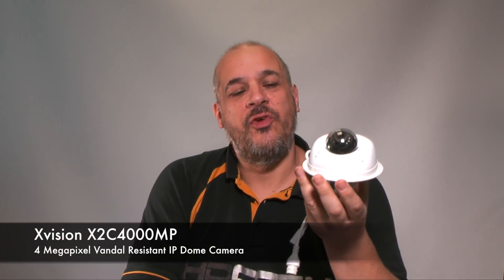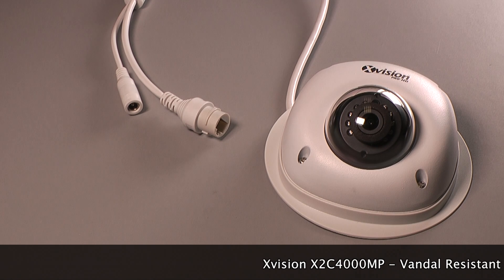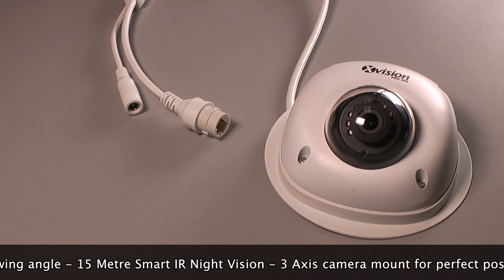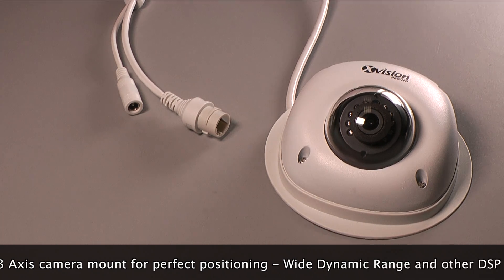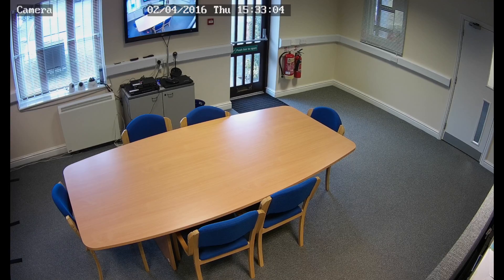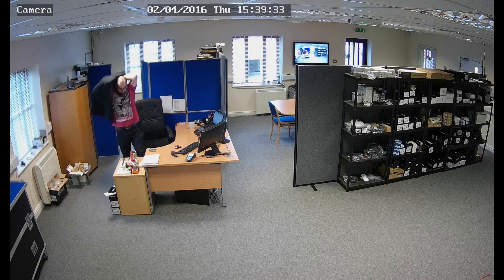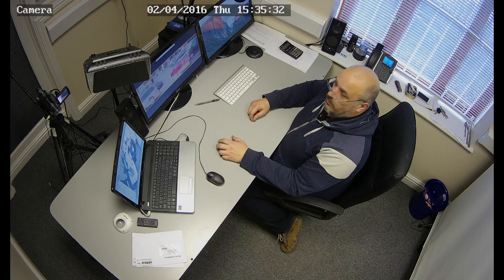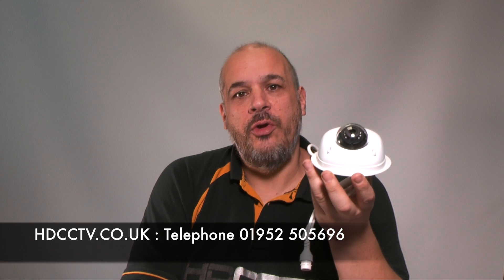4 Megapixel IP CCTV Security Camera - X2C4000MP - Details and Actual Recordings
hdcctv.co.uk presents Xvisions X2C4000MP - 4 Megapixel POE Compact IP dome CCTV Security Camera
The video shows the camera up close and gives technical details and then the video shows you some recordings made using this camera.

The camera records files at 2592 x 1520 pixels, these have been downscaled to 1920 x 1080 pixels for this Youtube video.